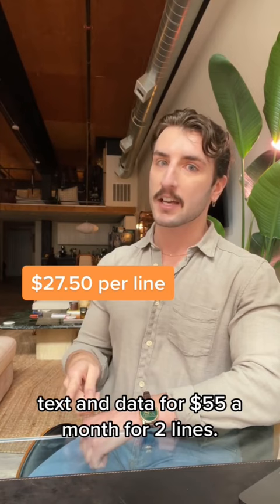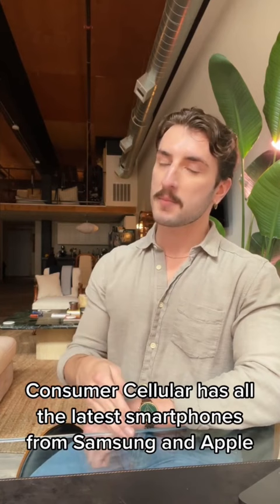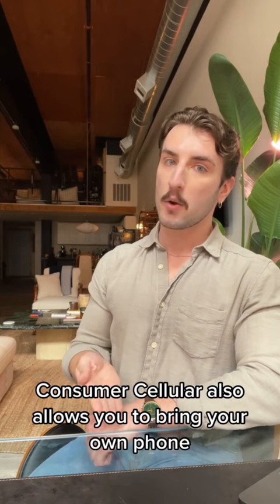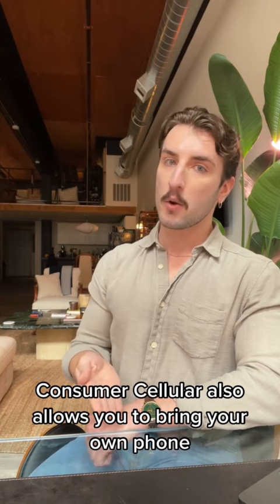Consumer Cellular Review